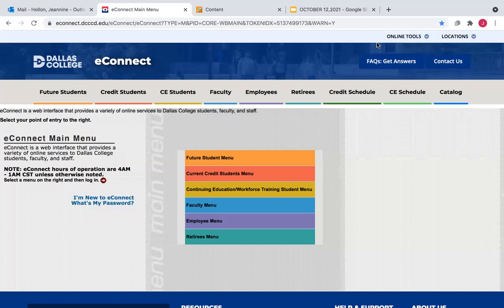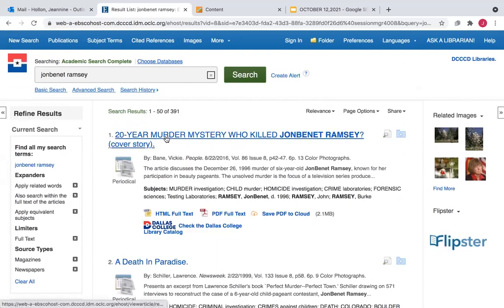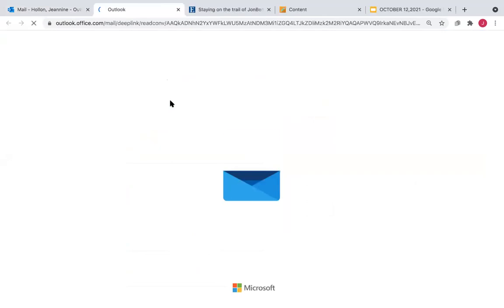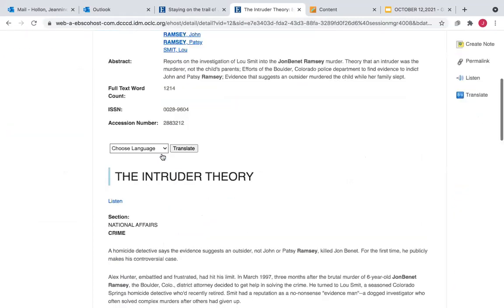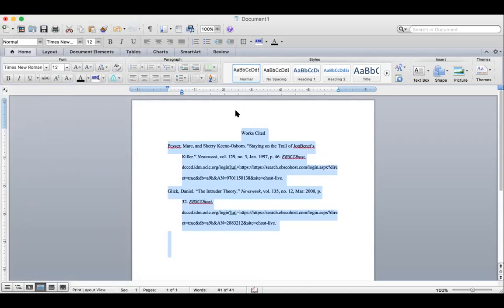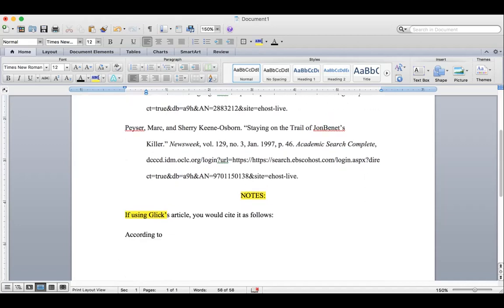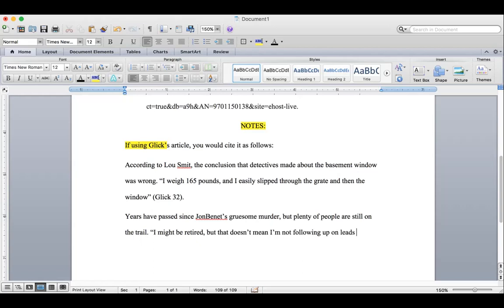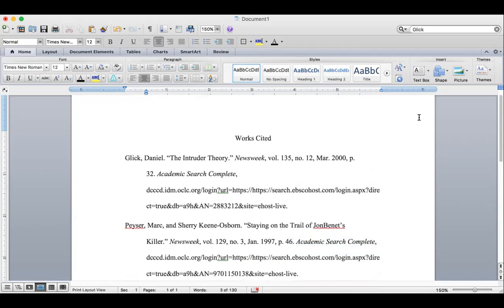Finding New Sources on Academic Search Complete